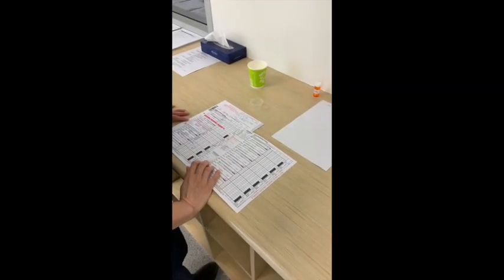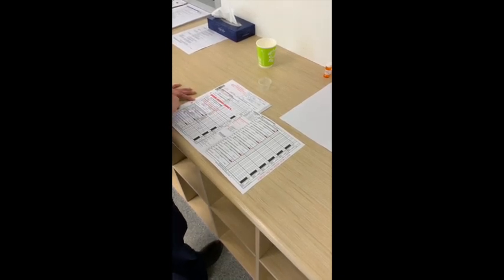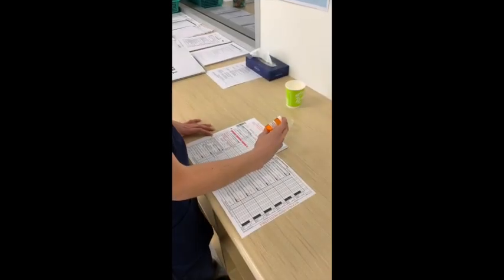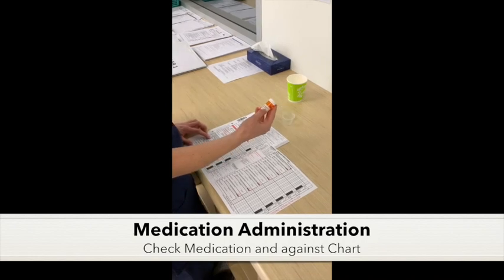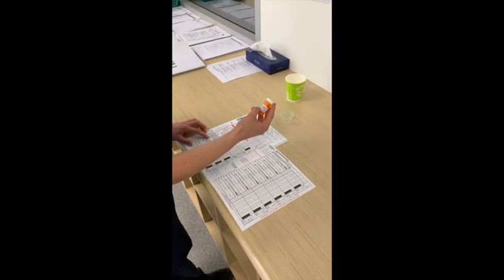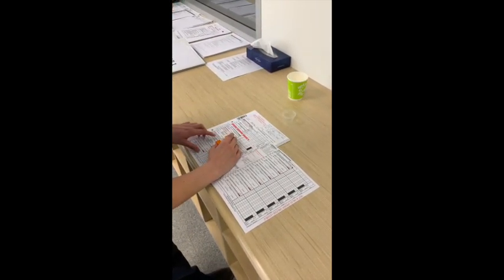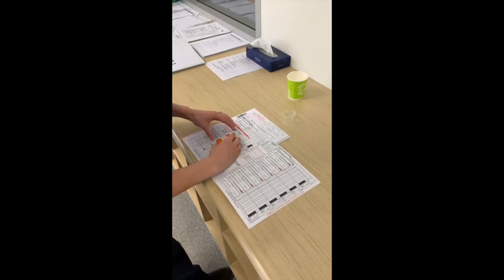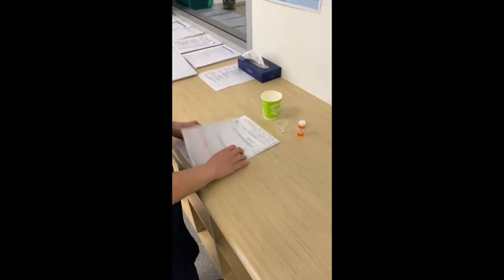SNUG105 OSCA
Tips and tricks to success in SNUG105 upcoming OSCA